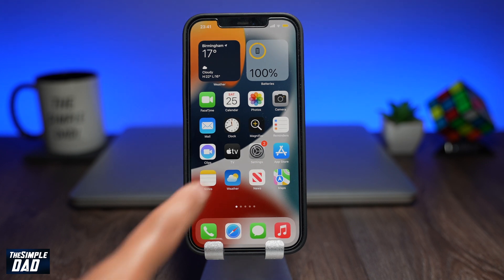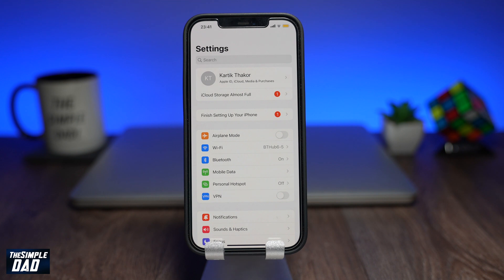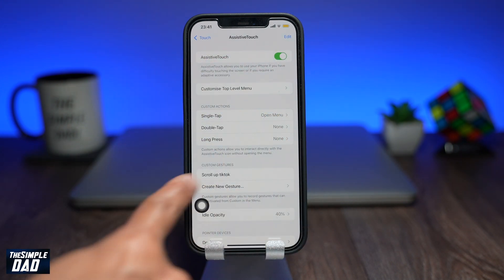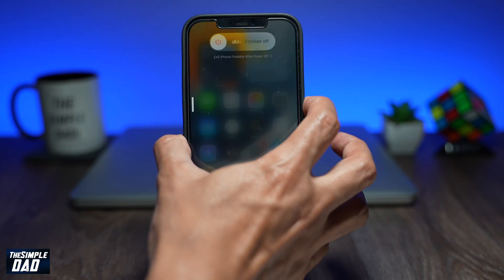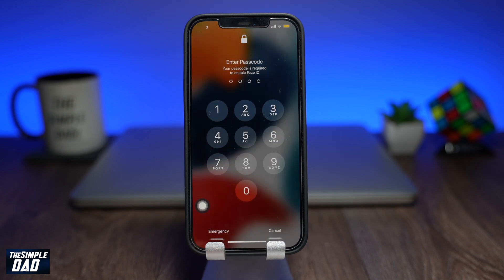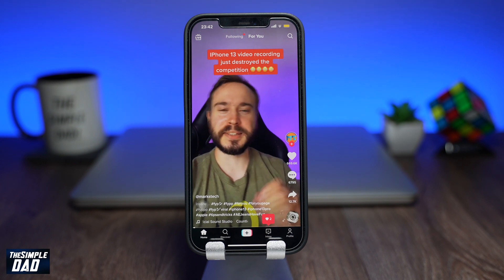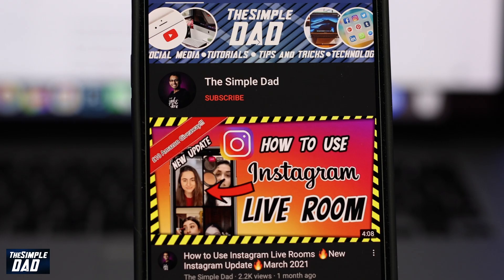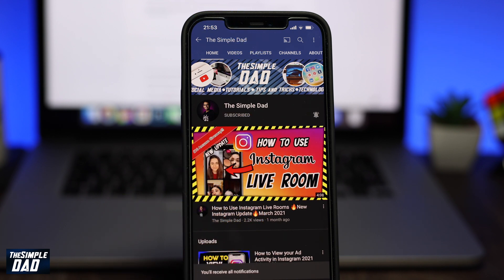How to Clear your Ram on iOS 15 iPhone iPad Tutorial 2021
In this video I want to show you how to clear up the RAM on iOs15

If you your phone is running slow or just lagging, then the best thing to do is to clear the RAM